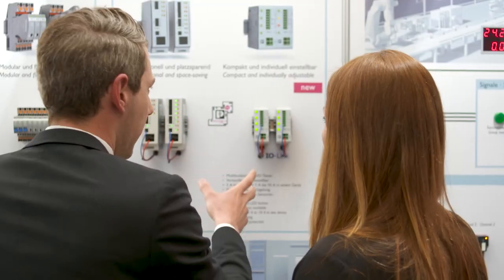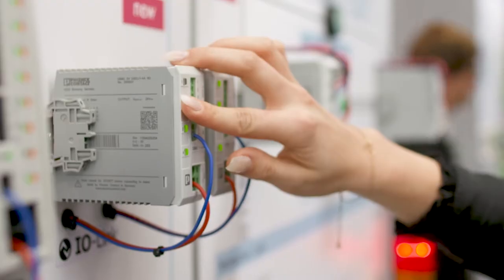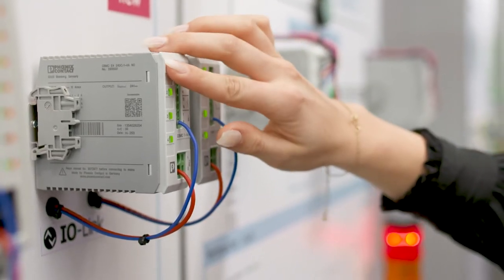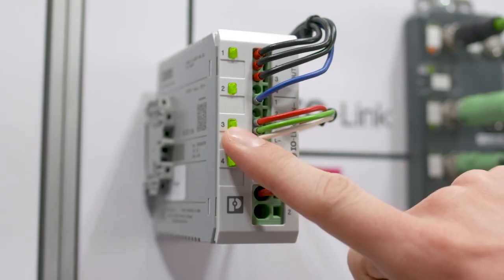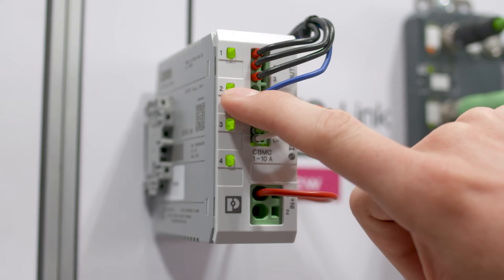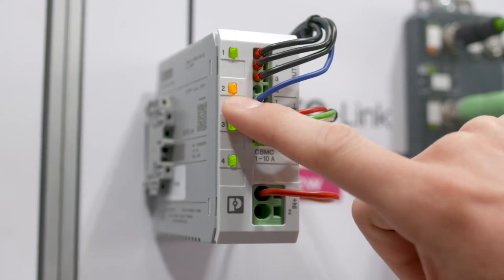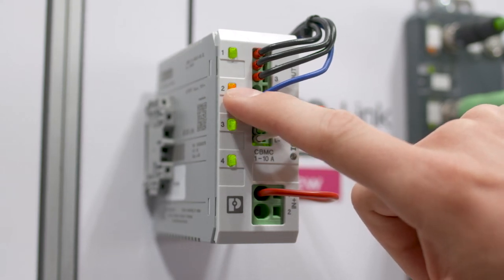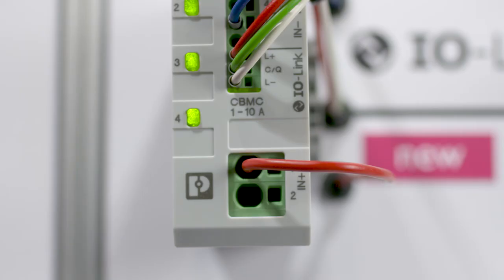Circuit Breaker CBMC - The electronic circuit breaker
Circuit breakers by PHOENIX CONTACT - CBMC is the new multi-channel electronic circuit breaker that is compact and individually adjustable.

 In the systems and machines of the future, all protection and control units are networked together.
✓ Simple device replacement: save space and protect applications reliably with a single device
✓ Circuits can be adjusted tool-free via single-button operation
✓ Preconfigure your order for protection perfectly matched to your system
✓ The fuse breakers provide ideal protection for NEC Class 2 circuits, thanks to an internal output fuse
✓ Complete process monitoring and control
✓ IO-link interface

The new current breakers CBMC by PHOENIX CONTACT.

Transcript:
In future systems and machines, protection and control units are networked together. The new multi-channel circuit breakers are compact and individually adjustable.

The new multi-channel device circuit breakers, CBMC for short, combine a compact design with individual setting options. Every single circuit can be parameterized easily and specifically with just one button. What's more, Phoenix Contact also offers the possibility to order custom configured devices. As a highlight, products with IO-link interface are also available. They make it even easier to implement simple and sustainable process monitoring and control systems.